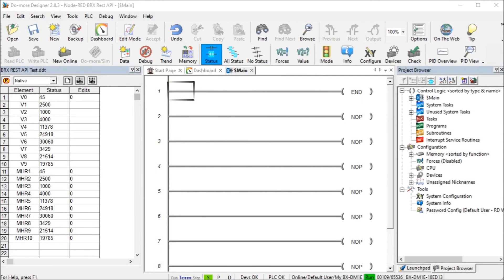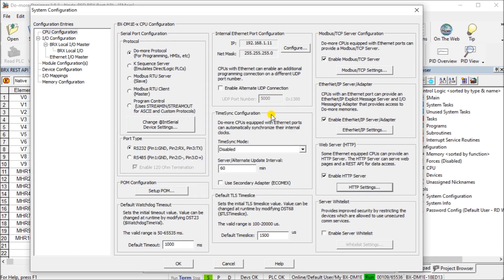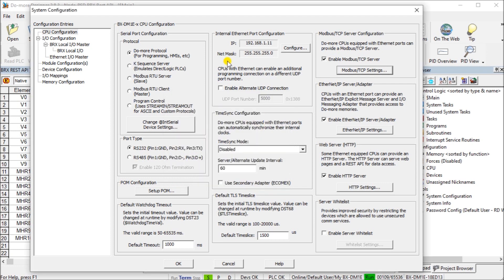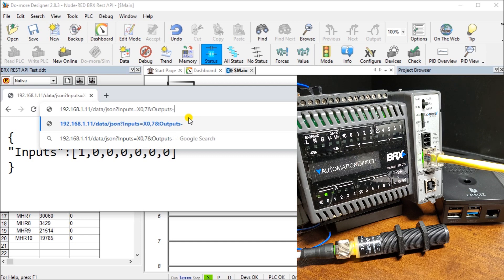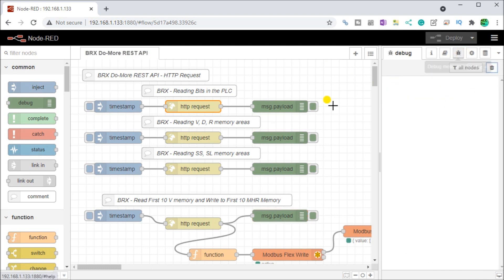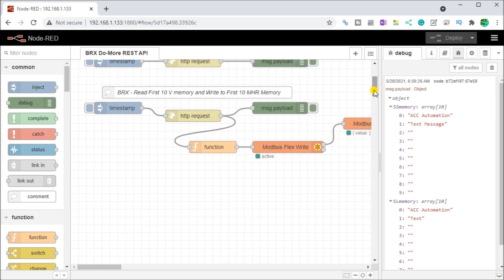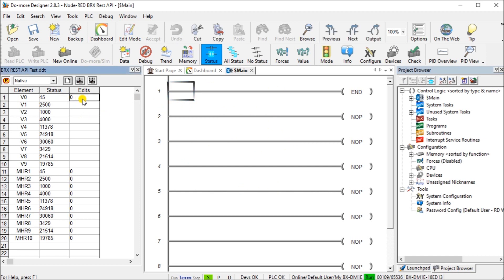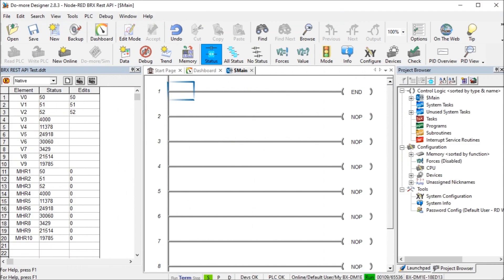Do-More PLC Node-RED HTTP Request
Node-RED HTTP Request can be used to read any BRX Do-More PLC memory area. This HTTP (Hypertext Transfer Protocol) communication will only read information from our controller.
The BRX Do-More REST API is used to read information using a URL (Uniform Resource Locator) or web address. We will be using the HTTP request node in Node-RED to read information from our BRX Do-More REST API-enabled controller. Writing using Modbus will also be shown. This will all be done on our Raspberry Pi 4 single-board computer. Let’s get started.

In this series we started using Node-RED in some of the following ways:

00:00 Do-More PLC Node-RED HTTP Request
01:12 Do-More REST API Setup
02:20 Do-More Ethernet Security
03:15 Do-More Static IP Address
04:04 Do-More Modbus TCP Server Configuration
04:40 Testing the REST API and Hardware
07:10 Node-Red HTTP Request
10:57 Node-RED Read Write Do-More PLC

There are several reasons why we are using Node-RED. Here are just a few.
- Built on top of the most dependable programming language JavaScript.
- JavaScript is flexible and easy to work with on web browsers, server-side, IoT, IIoT projects, and more.
- Visual flow type interface making programming easy.
- Node will allow JavaScript code to run directly on a computer.
- Node-RED is a free, open-source logic engine.
- Connect to PLC, PAC, Temperature Controllers, Process Controllers using standard protocols.
- Save and read from databases
- Easily make the Internet of Things (IoT, IIoT) industrial solutions.

Node-RED provides the ability for you to quickly create custom control solutions.